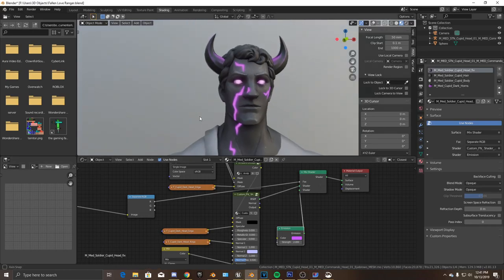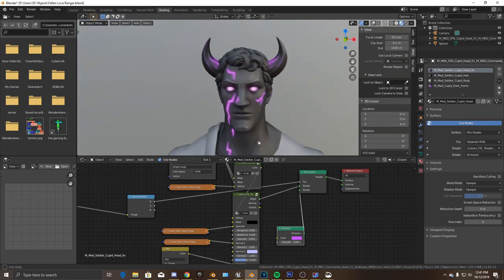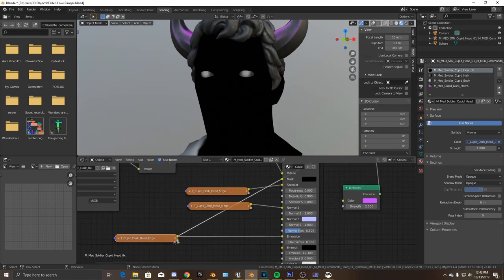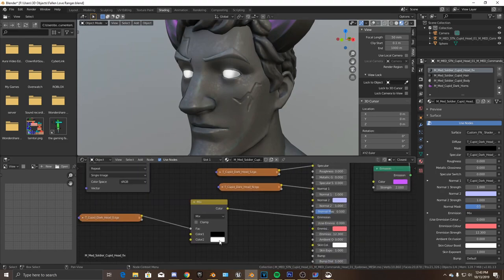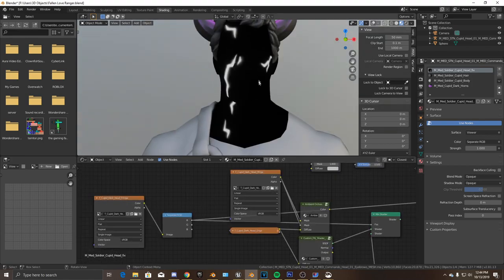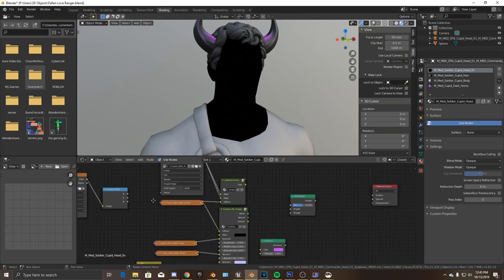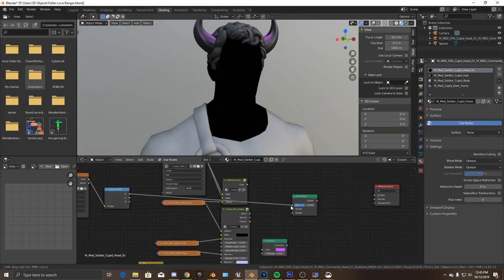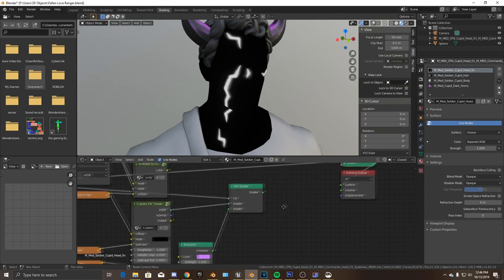FX Textures Explained (Short Version) (Fortnite)